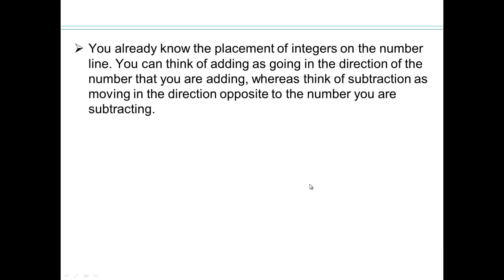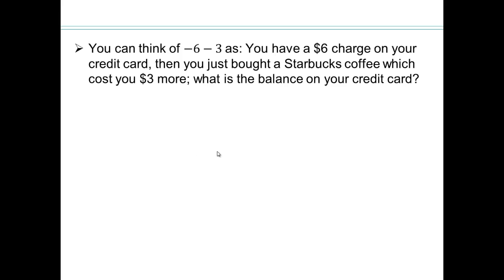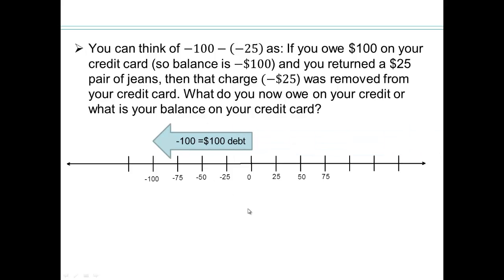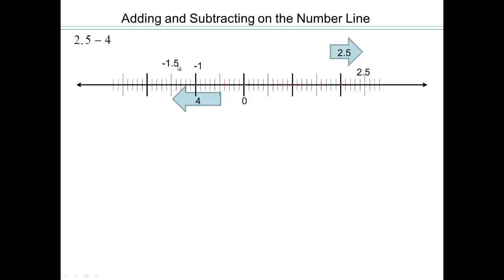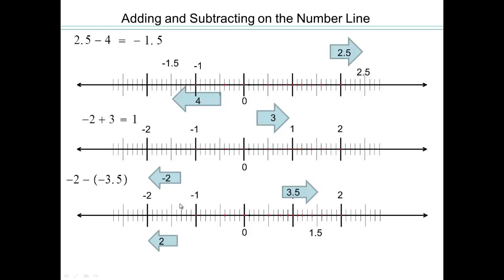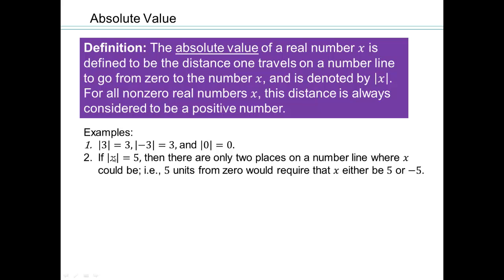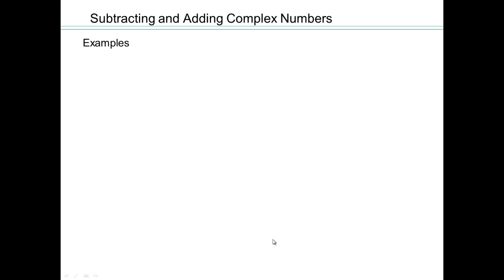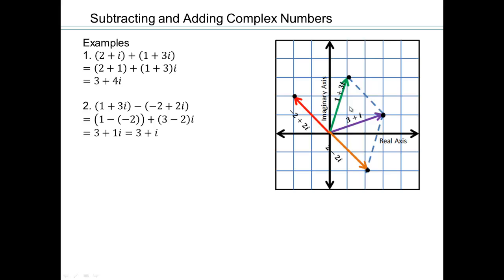Module 2 lecture 2.3 Part 3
Visualizing Subtraction